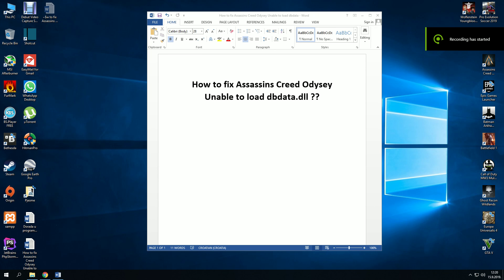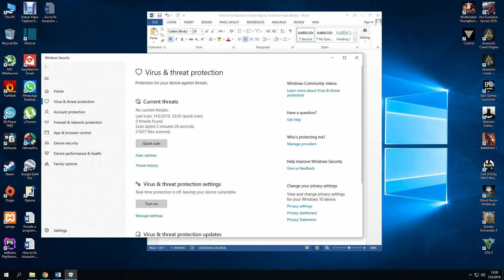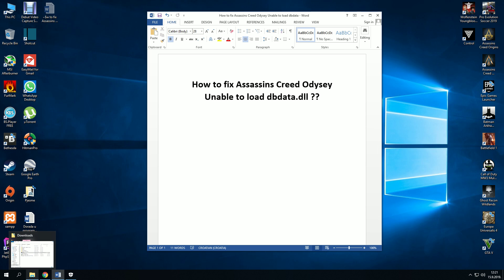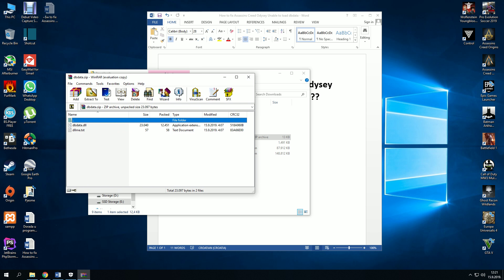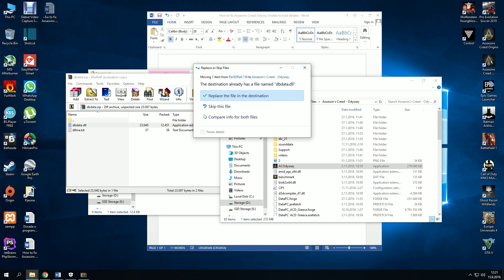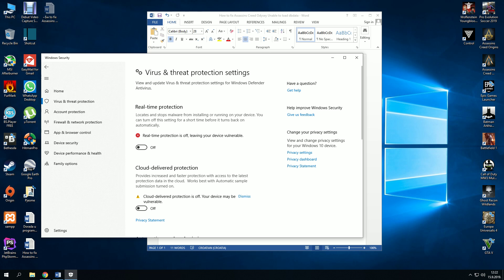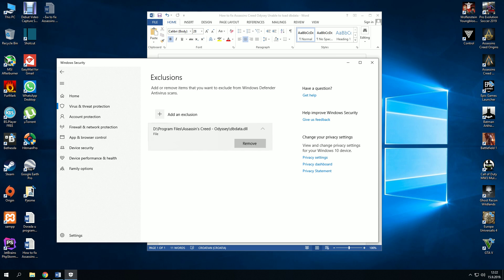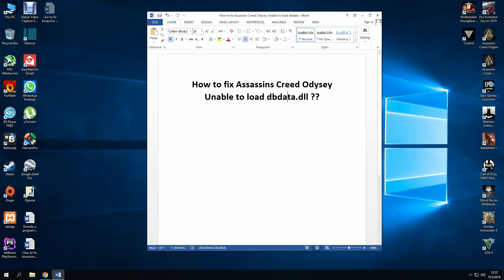[Solved] Assassins Creed Odyssey: Unable to load dbdata.dll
I forgot to mention that you can turn on Real-time protection after you make an Exlusion of dbdata.dll